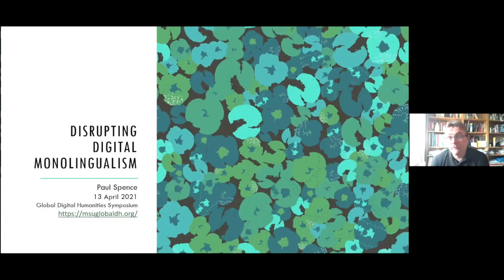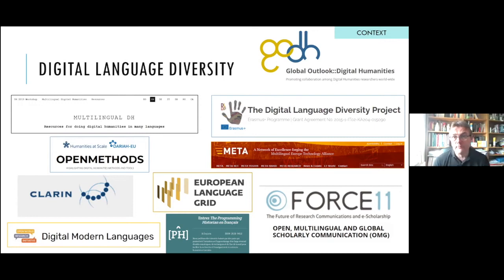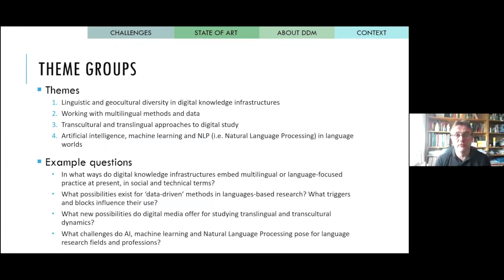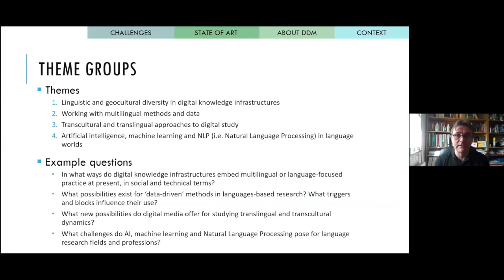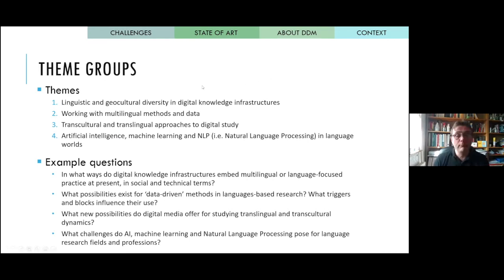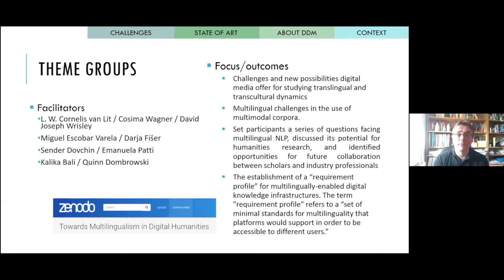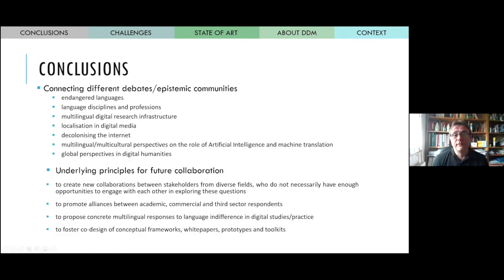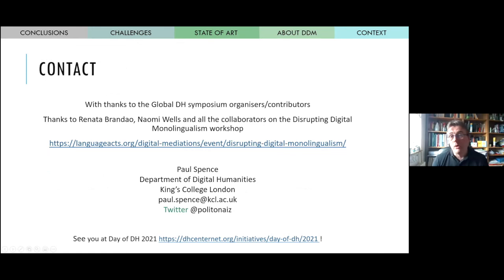Paul Spence | Disrupting Digital Monolingualism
Paul Spence | King's College London

In June 2020 a two-day workshop titled ‘Disrupting digital monolingualism’ was held , bringing together leading researchers, educators, digital practitioners, language-focused professionals, policy makers and other interested parties to address the challenges of multilingualism in digital spaces and to collectively propose new models and solutions.

The workshop aimed to combine both conceptual (strategy, policy and theory) and practical perspectives (digital ecosystems, methods and tools with a focus on language), and in so doing to strengthen connections between numerous overlapping digital and languages-driven conversations and initiatives along four axes of action:

• Linguistic and geocultural diversity in digital knowledge infrastructures
• Working with multilingual data
• Transcultural and translingual approaches to digital study
• Artificial intelligence, machine learning and NLP in language worlds

This presentation will discuss the challenges in organising the event, which took place soon after lockdown caused by the Covid 19 pandemic, and will present outcomes and future plans.